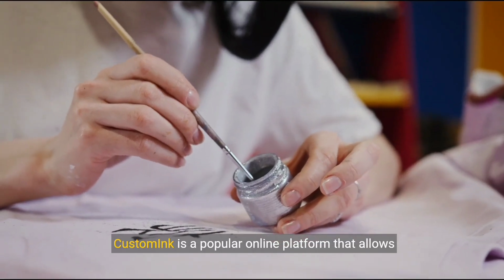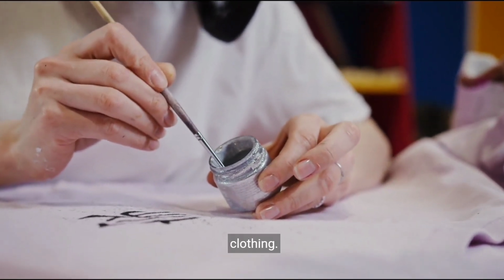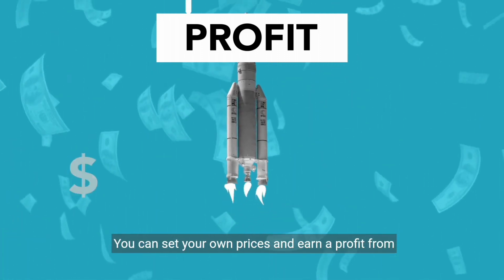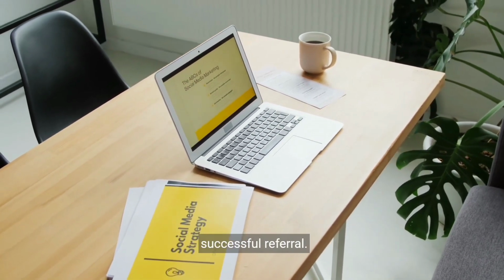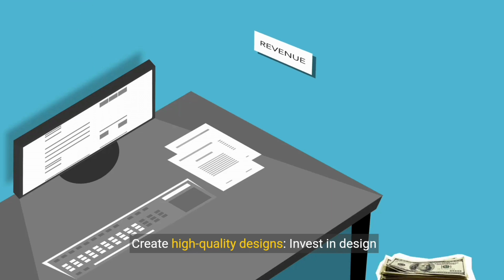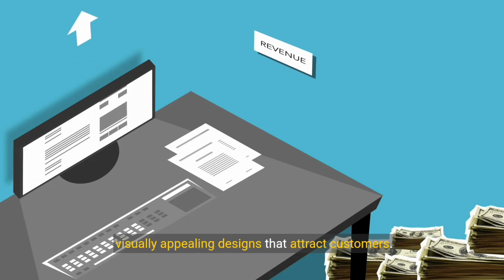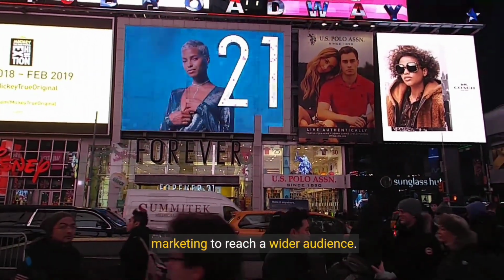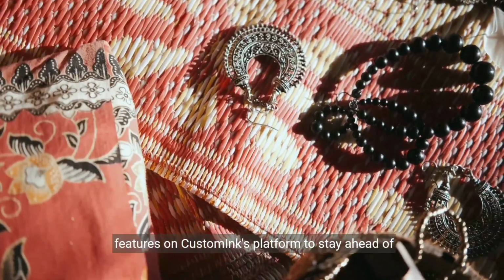Things You Should Know Before Starting Business With CustomInk in 2024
CustomInk is a popular online platform that allows users to create custom apparel, such as t-shirts, hoodies, and hats. To monetize CustomInk, entrepreneurs and marketers can leverage various strategies to generate online income.

**Strategies**:

3. **Sponsored Content**: Collaborate with brands to create sponsored content featuring CustomInk products, increasing brand awareness and earning revenue.
4. **Drop Shipping**: Use CustomInk's drop shipping service to sell their products without holding any inventory, reducing upfront costs and increasing profit margins.
5. **Custom Design Services**: Offer custom design services for clients who want unique designs on their apparel, using CustomInk's design tools and earning a premium for your design services.
6. **Membership or Subscription Model**: Create a membership or subscription-based model that offers exclusive access to CustomInk products, design services, or other perks.
7. **E-commerce Store**: Create an e-commerce store selling CustomInk products and leveraging their wholesale pricing to increase profit margins.
9. **Content Marketing**: Create high-quality content (e.g., blog posts, videos, podcasts) that promotes CustomInk products and attracts potential customers to your website or social media channels.
10. **Email Marketing**: Build an email list and send targeted promotional emails to your subscribers, promoting CustomInk products and earning commissions.
Custom ink
Custom ink commercial
Custom ink hoodie review
Custom ink review
Custom ink shirt review
Custom ink t shirt review
best print on demand services
best print on demand websites
cafepress
gearbubble
print on demand shirts
printful
printify
redbubble
spreadshirt
spreadshop
teefury
teelaunch
teepublic
zazzle
Custom ink stamp
Custom ink hat review
custom ink drop shipping
Custom ink tutorial
Custom ink pens
Custom ink colors
selling tshirts
best pod company